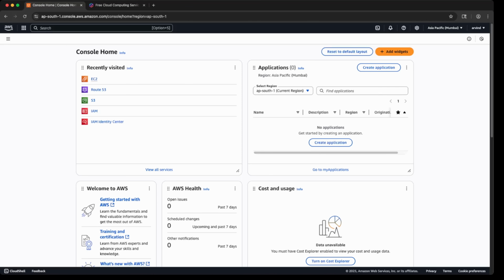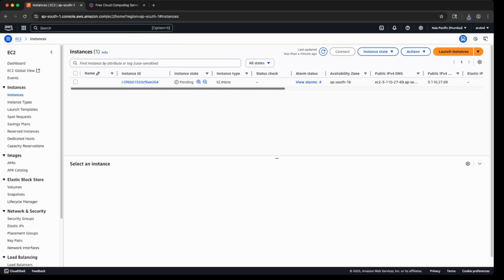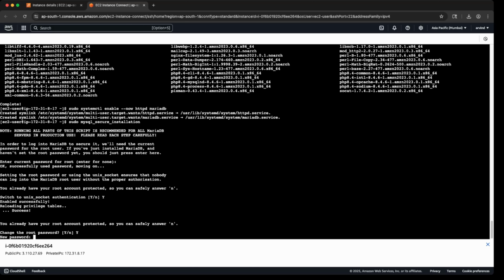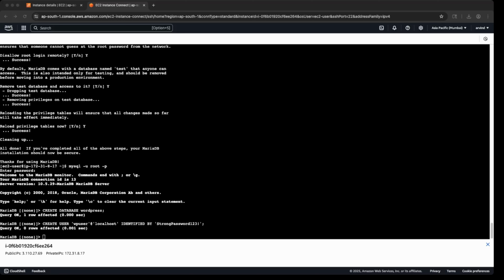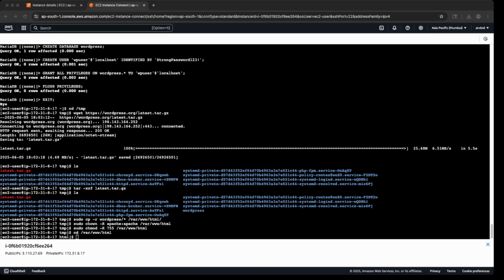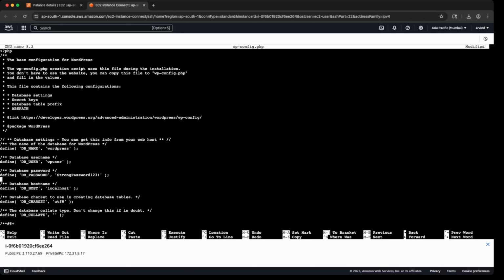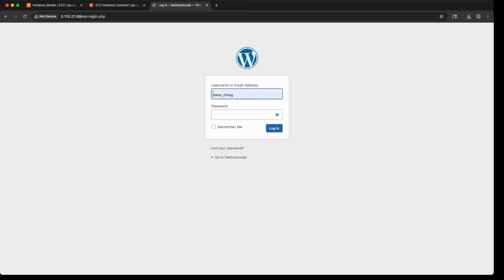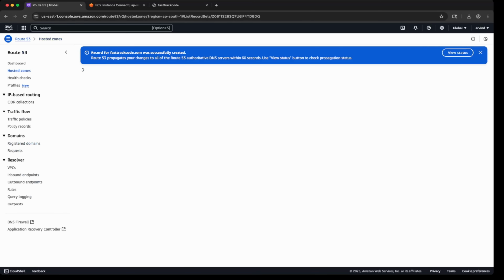HOST a website for FREE using AWS? | Deploy a Website to AWS in Under 15 Minute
HOST a website for FREE using AWS? — step-by-step and beginner friendly!

In this video, we’ll walk through launching an EC2 instance, installing the LAMP stack, setting up MySQL, configuring WordPress, and even connecting a custom domain using Route 53. Perfect for blogs, portfolios, or small business websites!

Topics Covered:
- Launching a Free EC2 instance
- Installing Apache, MySQL, and PHP
- Downloading & configuring WordPress
- Securing the server and database
- Adding a domain

Tools Used:
Amazon EC2, Route 53, SSH, LAMP stack, WordPress CMS

Ideal for: Bloggers, Developers, Startups, Freelancers

Deploy WordPress with MariaDB & phpMyAdmin on Amazon Linux 2023
- Follow these steps to set up a full WordPress site on AWS EC2 using Amazon Linux 2023. No Docker, no shortcuts — just raw power

Step 2: Add MariaDB 10.5 repo:
echo "[mariadb]
name=MariaDB
gpgcheck=1" | sudo tee /etc/yum.repos.d/MariaDB.repo

Step 3: Install Apache, MariaDB, PHP:
sudo dnf install -y httpd mariadb-server php php-mysqlnd php-fpm php-json php-mbstring php-xml php-curl php-gd php-intl php-opcache unzip wget

Step 4: Start services
sudo systemctl enable --now httpd mariadb

Step 5: Secure MariaDB
sudo mysql_secure_installation

Step 6: Create WordPress DB & User

CREATE DATABASE wordpress;
CREATE USER 'wpuser'@'localhost' IDENTIFIED BY 'StrongPassword123!';
GRANT ALL PRIVILEGES ON wordpress.* TO 'wpuser'@'localhost';
FLUSH PRIVILEGES;
EXIT;

Step 8: Configure WordPress DB settings
sudo nano wp-config.php

define( 'DB_NAME', 'wordpress' );
define( 'DB_USER', 'wpuser' );
define( 'DB_PASSWORD', 'StrongPassword123!' );
define( 'DB_HOST', 'localhost' );

🔒 Tip: Replace StrongPassword123! with a strong, unique password.

Can I host my website on WordPress for free?
Is there any free hosting for WordPress?
Can you self host WordPress for free?
Can you publish a WordPress website for free?
Can I launch my WordPress site for free?
Can I use WordPress without hosting?